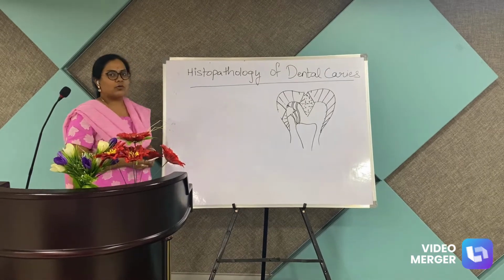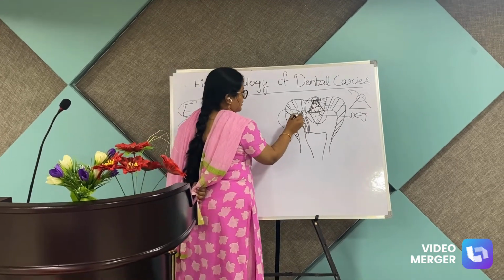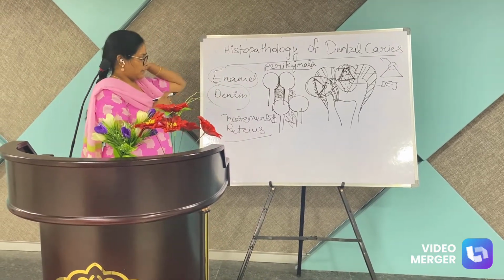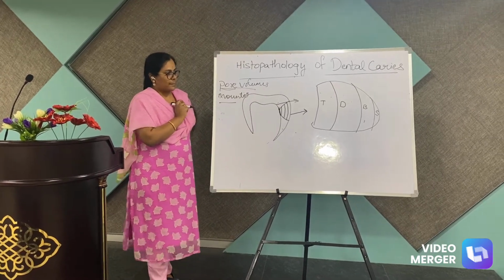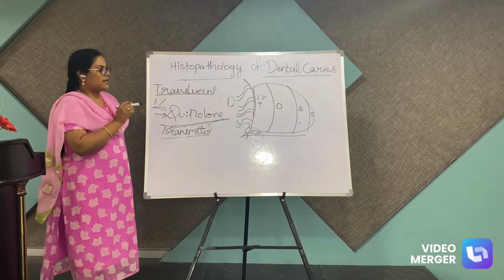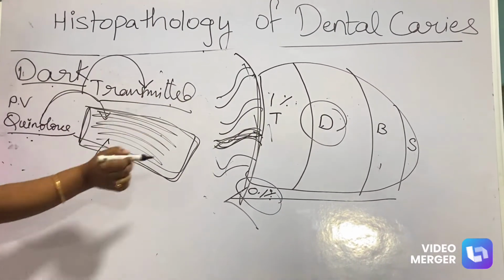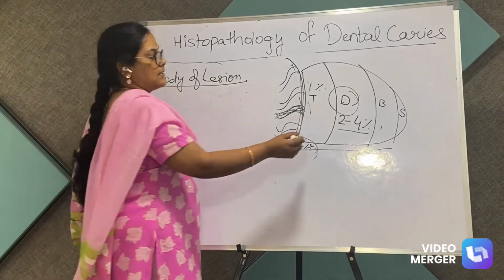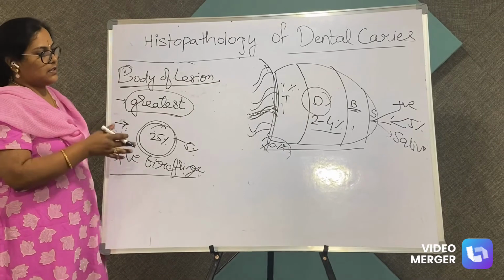Histopathology of dental caries part 1”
Histopathology of dental caries by dr Meera ( periodontist- Manipal)